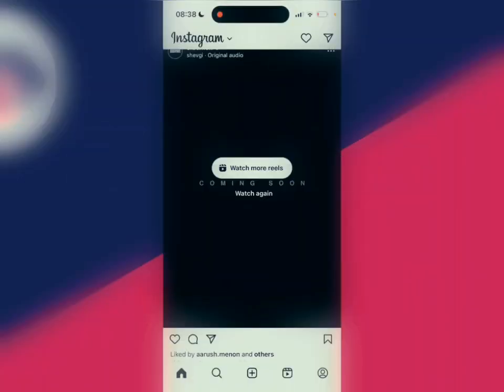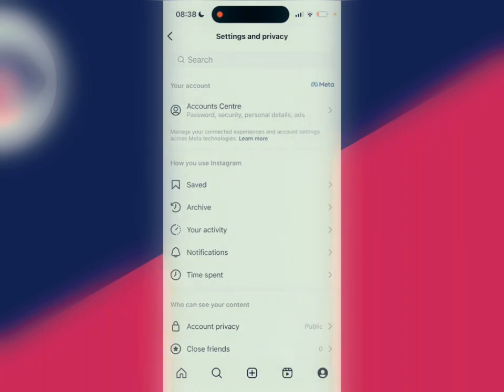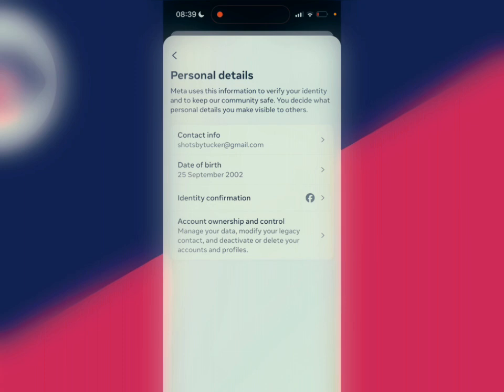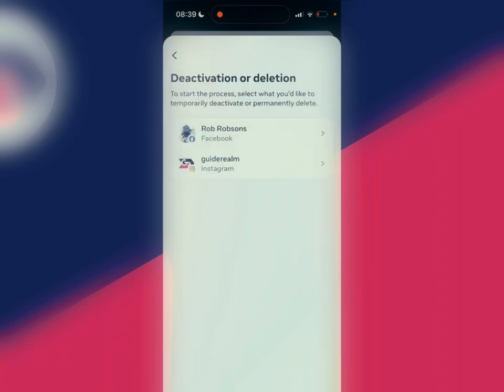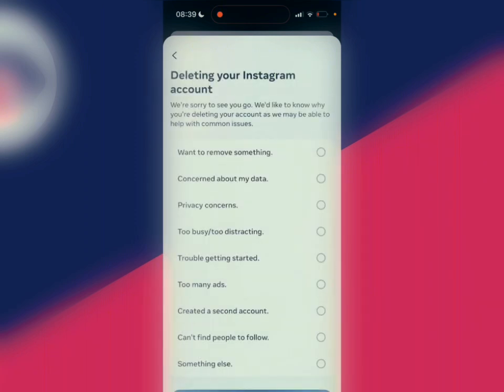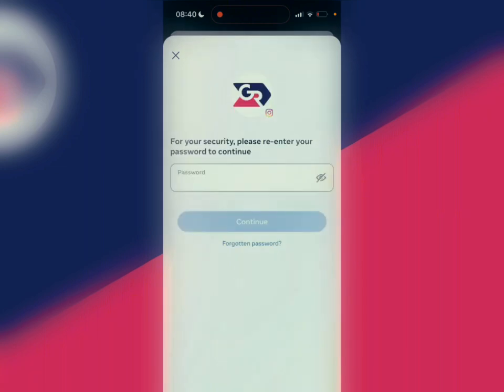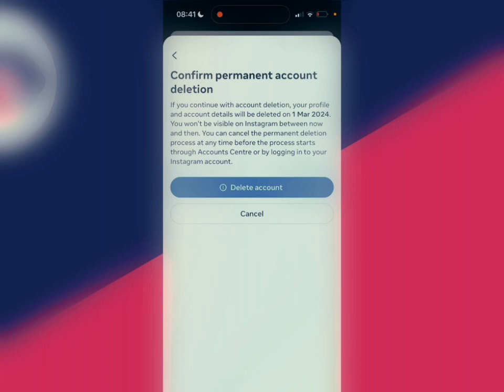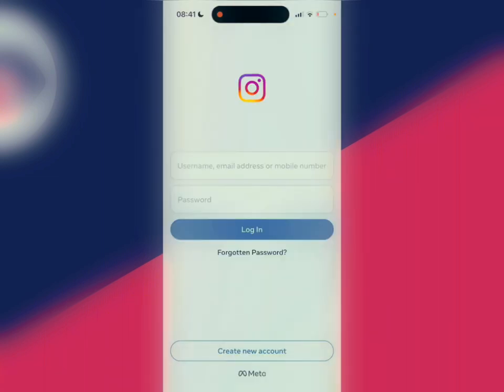How to Delete Your Instagram Account: A Step-by-Step Guide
Are you ready to take a break from Instagram or delete your account permanently? In this guide, we'll walk you through the simple steps to deactivate or permanently delete your Instagram account. Learn how to back up your data, navigate the settings, and ensure your account is deleted safely and securely. Whether you're looking to step away temporarily or make a permanent decision, we've got you coverde